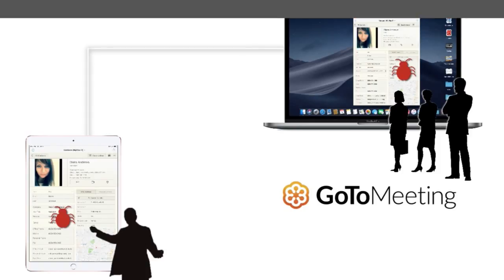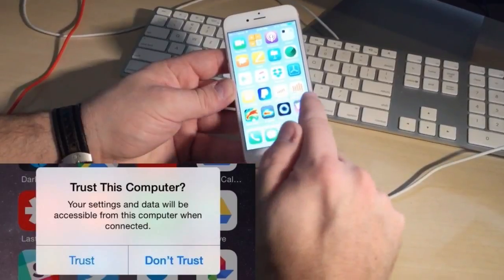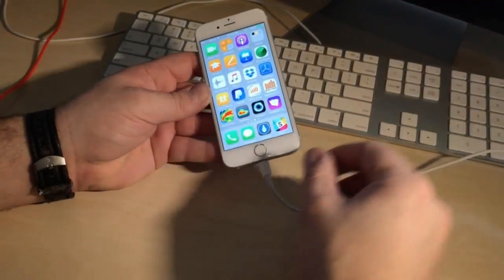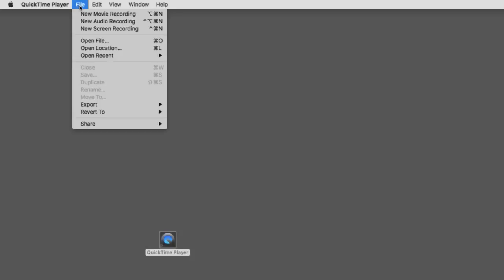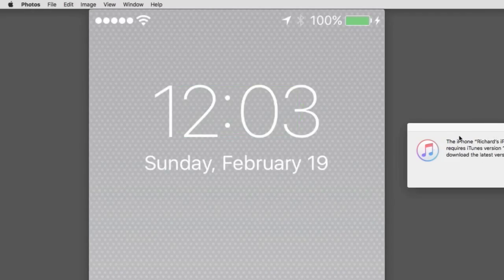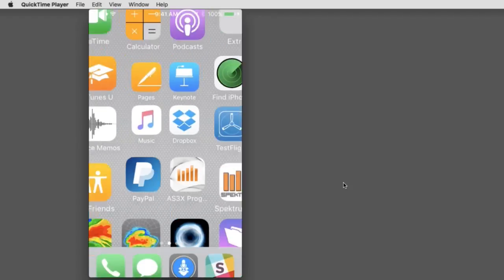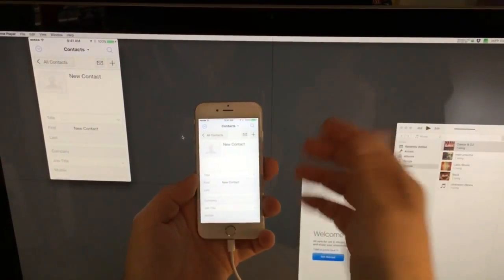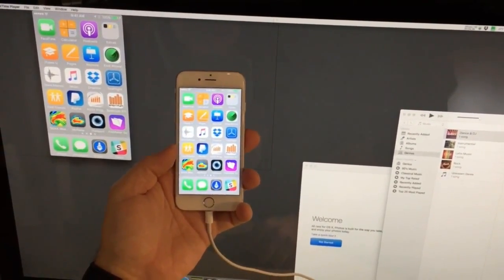Sharing Your Mobile Device With Other People-FileMaker iPhone-FileMaker Training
consultancies worldwide.

business development.

the web

aining

CbN3Sr7yn6weIyIofDoML&index=2&t=1s

Q_rHl8G-LP4gSVl7mvO-Zq&index=2&t=0s

CbN3Sr7yn6weIyIofDoML&index=3

Training Series